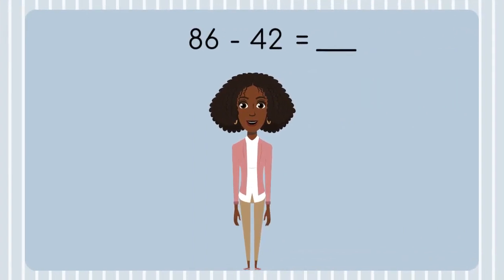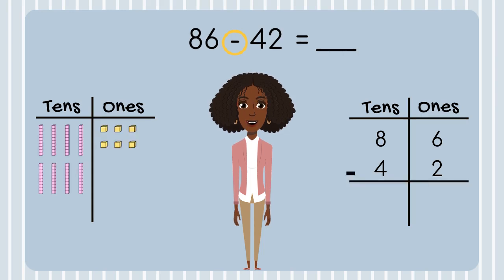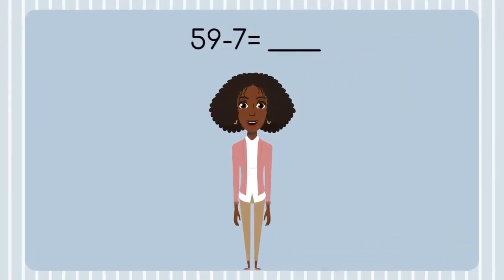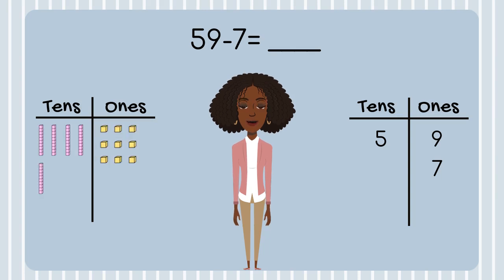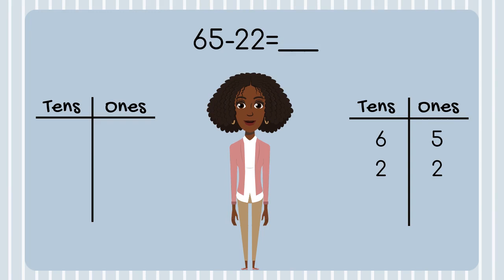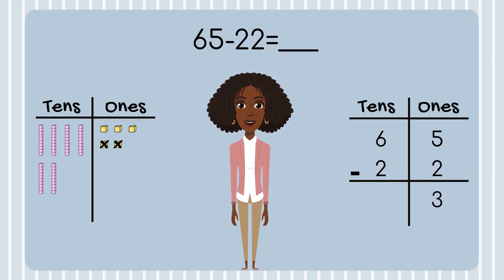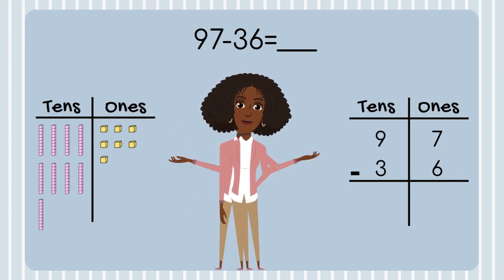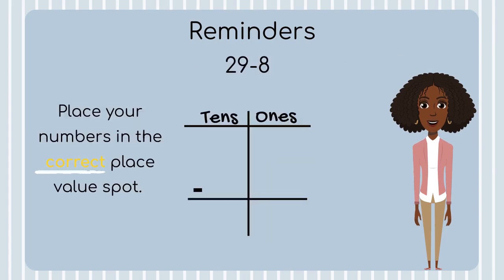2 digit subtraction for class 1 and 2